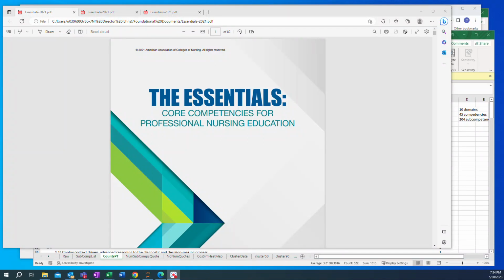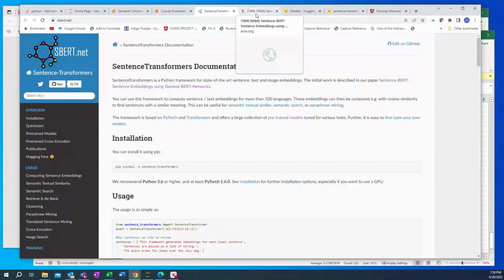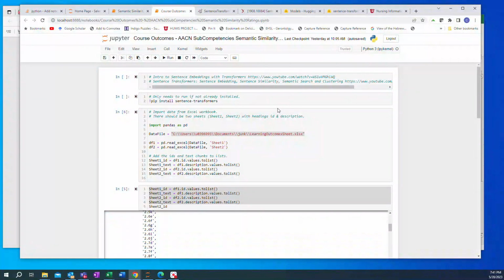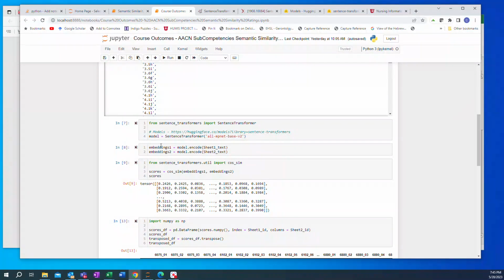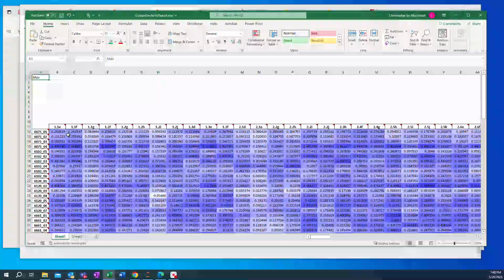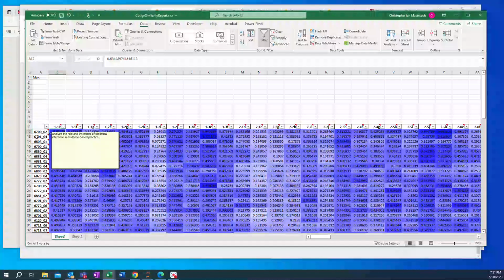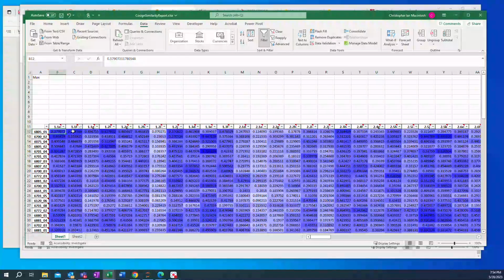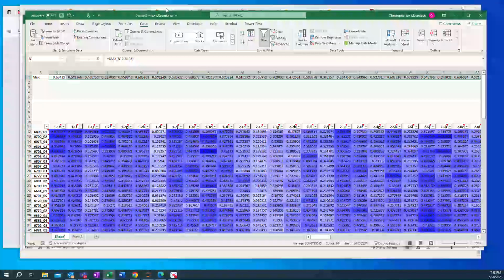Using Semantic Similarity Scores to Facilitate AACN Essentials and Course Learning Outcome Mapping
A demonstration of Python code and the Python sentence-transformers module and Excel worksheets to facilitate mapping between the AACN Essentials sub-competencies and course learning outcomes.

Contents:
00:00 AACN Essentials Core Competencies & Sub-Competencies
01:45 Graduate Nursing Program Course Learning Outcomes
03:00 S-BERT Sentence Transformers and Embedding in Python, Semantic Similarity
04:35 Python code in Jupyter Notebook
05:34 Course learning outcomes and AACN Essentials sub-competencies in Excel workbook
07:00 Loading the Excel workbook into Python (Pandas)
08:25 Import relevant text into Python list objects
08:55 SentenceTransformer models
09:30 Sentence embedding
10:26 Cosign similarity scores
11:10 Exporting dataframes to Excel worksheets with conditional formatting
13:15 Excel worksheets with cosign similarity scores and text descriptions as comments for easy reference
14:40 Using Excel list sorting functions to identify high scores for mapping evaluation
19:50 Identifying AACN Essentials sub-competencies not well represented in course outcomes
23:30 Final thoughts